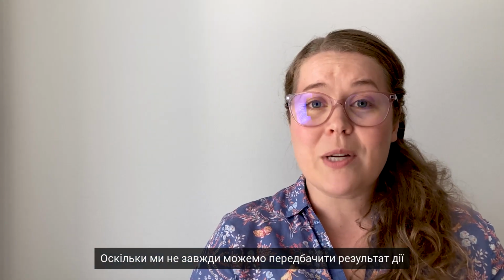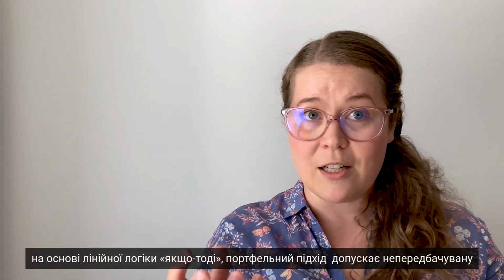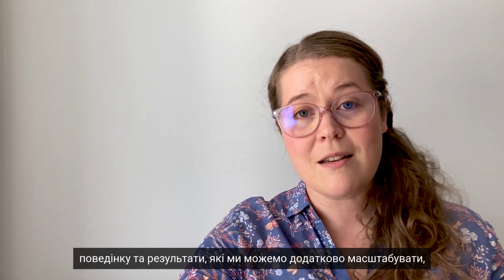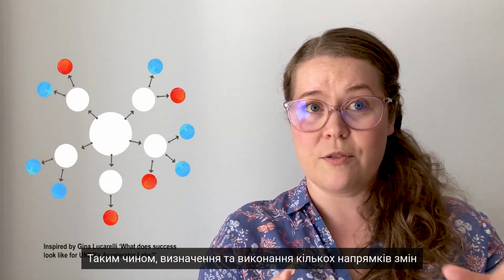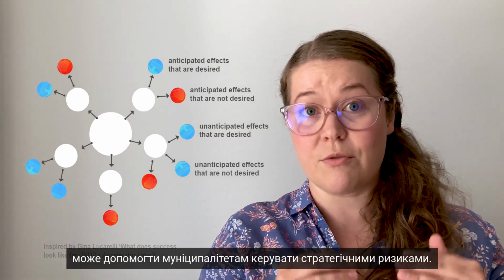Module 5 Managing Complex Challenges [UA]